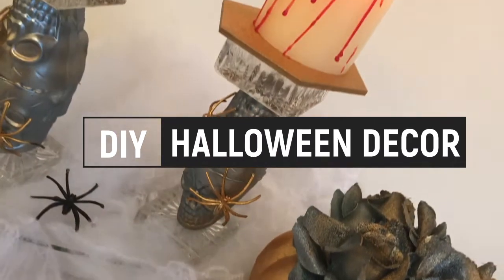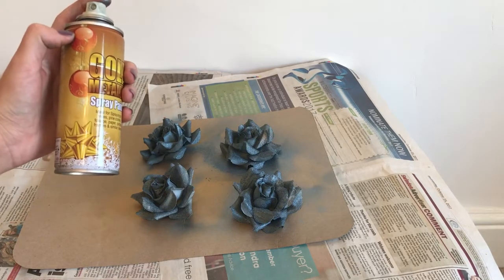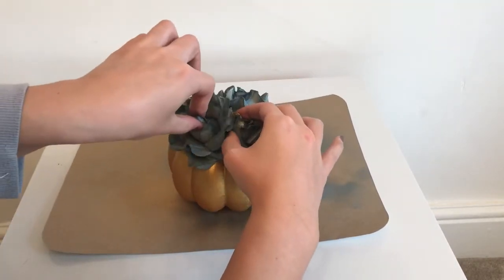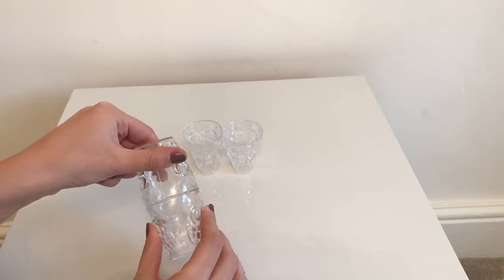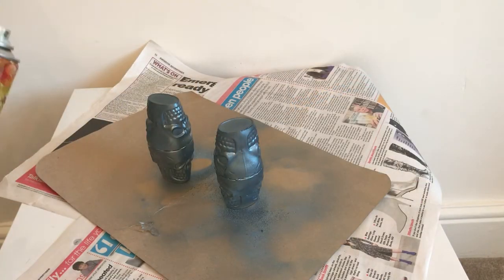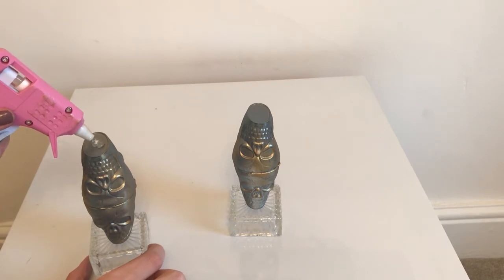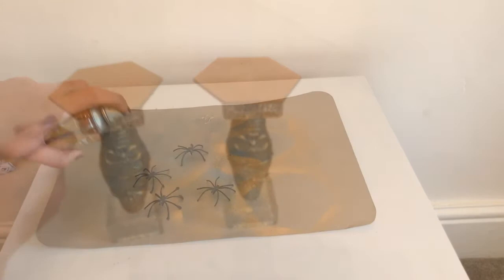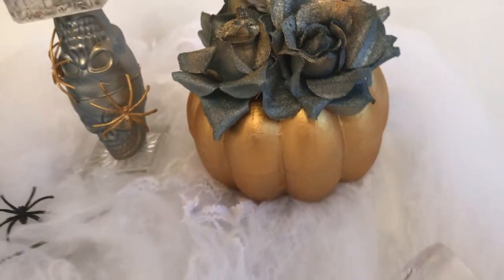HALLOWEEN INSPIRED HOME DECOR | FALL DECOR 2017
Hi everyone, today i have created two easy and stylish Halloween inspired home decor pieces to get your home into the spooky spirit of the season. :)